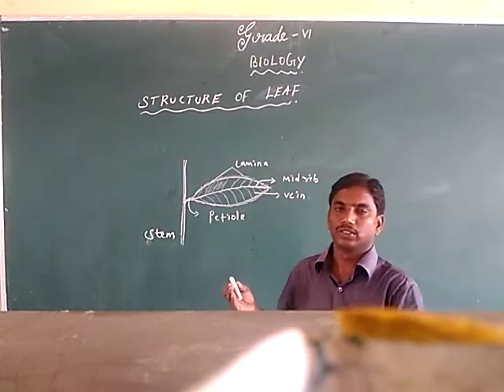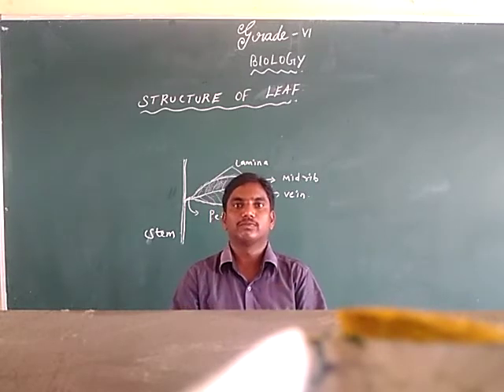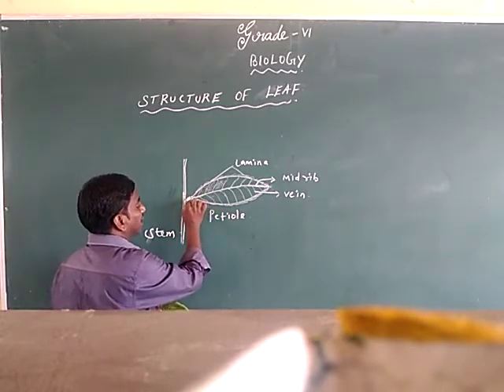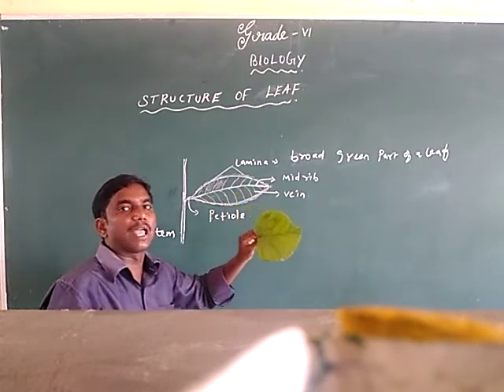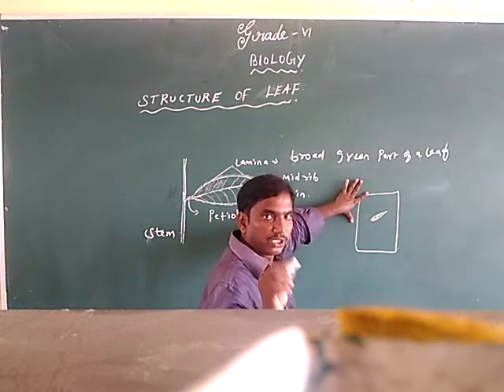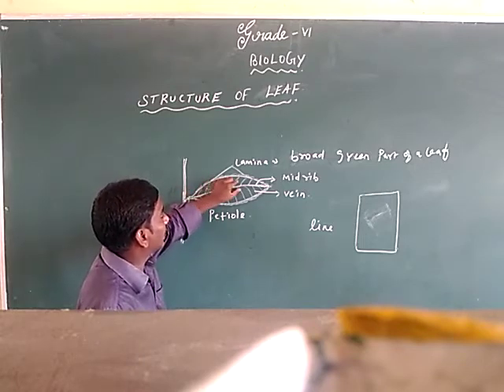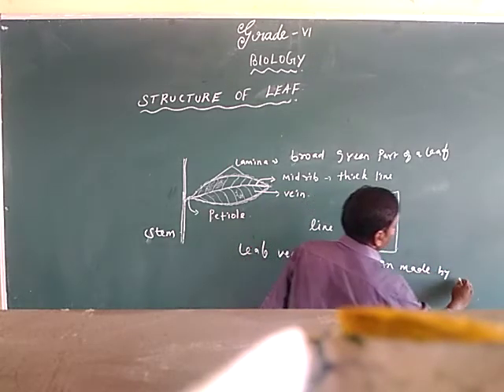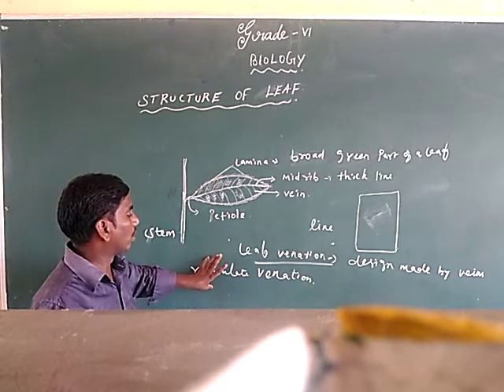SJV Grade 6 Science Biology Ln-3